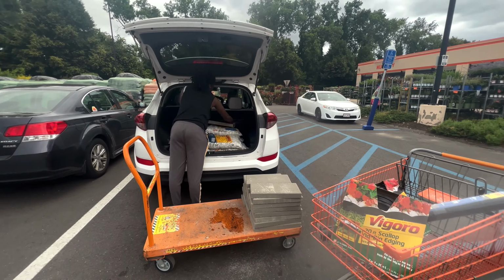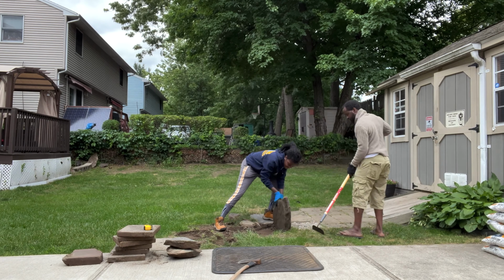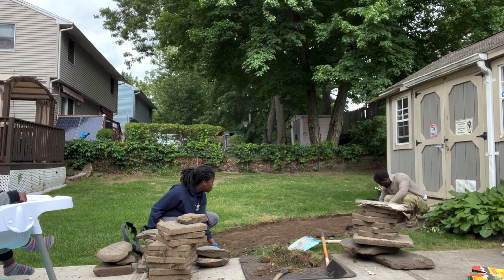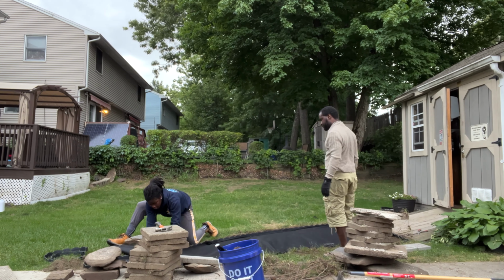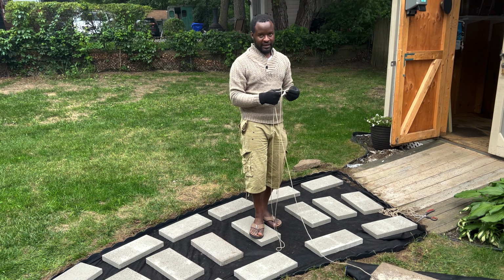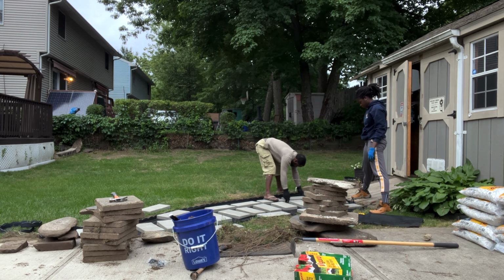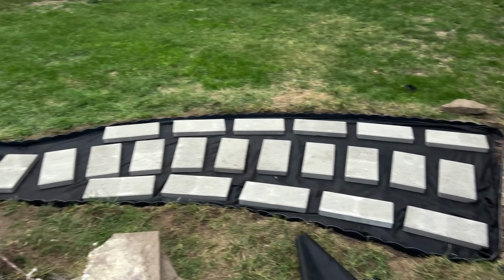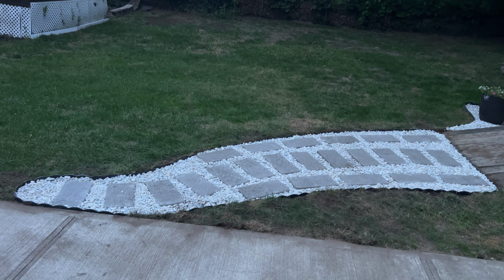How to transform your front yard with easy DIY projects inspired by earthquakes.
Materials used: Bought from home depot
Edging Kit
Weed Barrier
Concrete step stone
marble chips